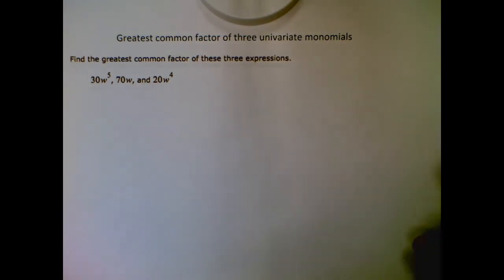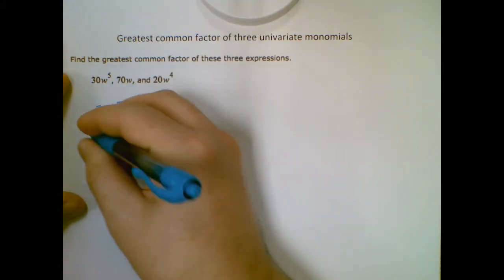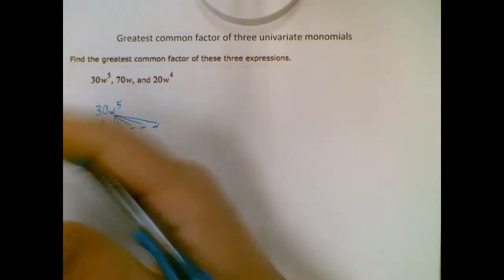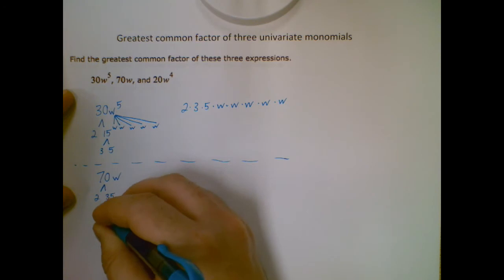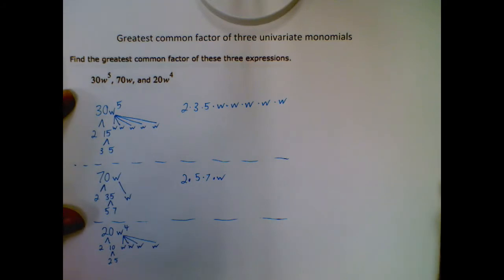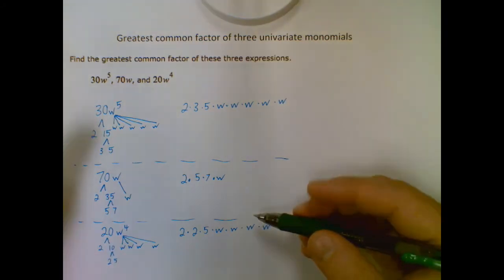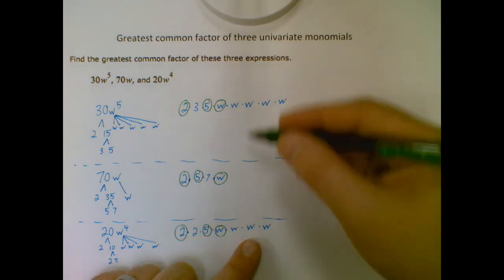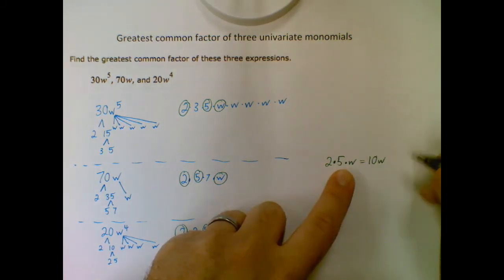Algebra 1 - Greatest common factor of three univariate monomials